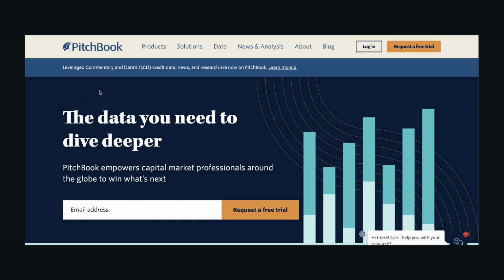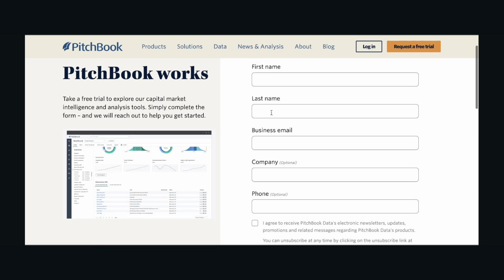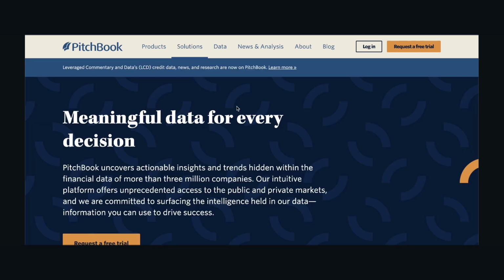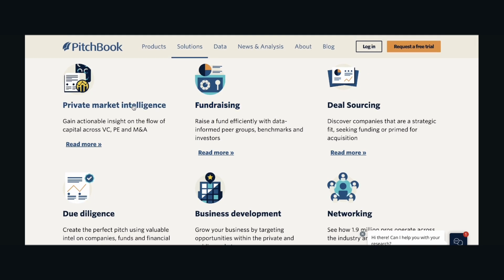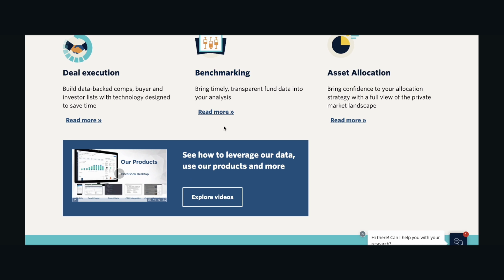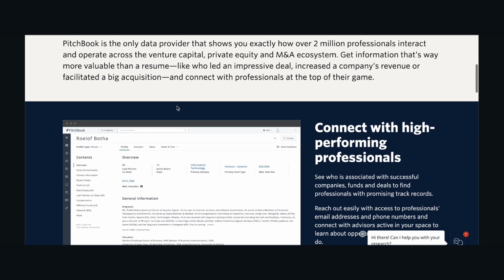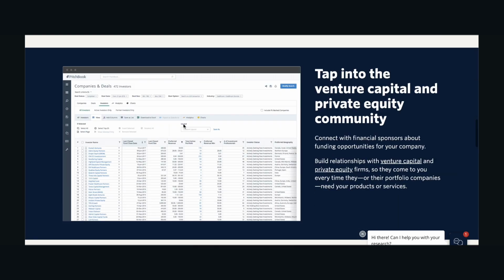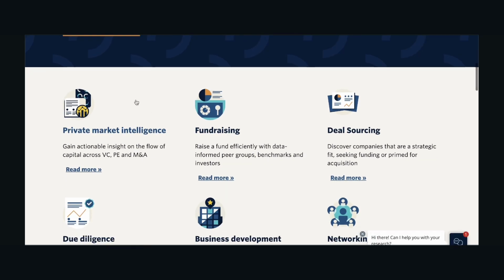How To Effectively Use PitchBook (2O25)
If you are looking for a video about how to effectively use pitchbook, here it is! In this video I will show you how to effectively use pitchbook. Be sure to watch the video to the very end because you will learn how to effectively use pitchbook. That's easy and simple to do from your phone or computer.

📊💻 Master the art of business insights in 2O25 with our comprehensive guide on "How To Effectively Use PitchBook!" Whether you're a investor, analyst, or business professional, this step-by-step tutorial is tailored to empower you with the skills to leverage PitchBook for comprehensive market research and analysis. 🚀🌐

In this video, discover:
✅ Step-by-step instructions for navigating and utilizing PitchBook's features
✅ Insights into key functionalities for effective market research and analysis
✅ Pro tips on optimizing your usage for strategic decision-making
✅ Time-saving strategies to ensure a seamless experience when utilizing PitchBook

Let's empower you to make informed decisions and navigate the business landscape with confidence using PitchBook! 💻📊